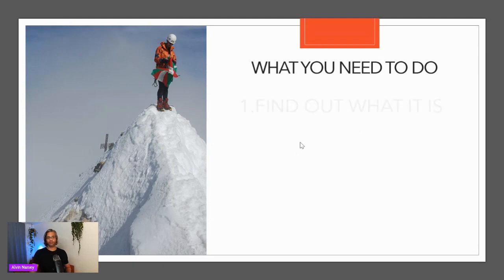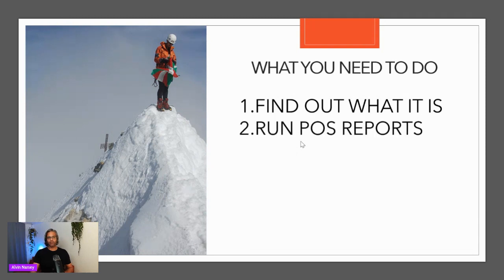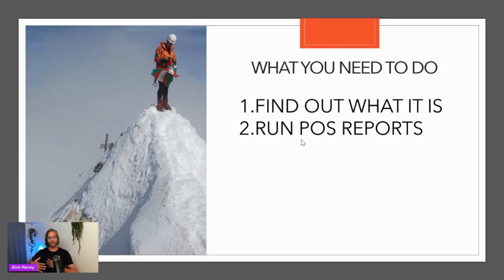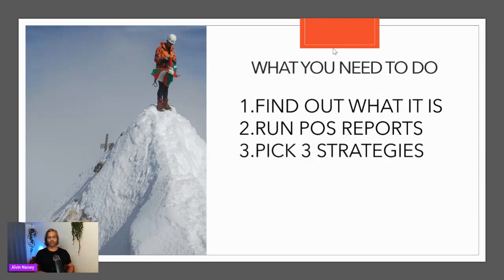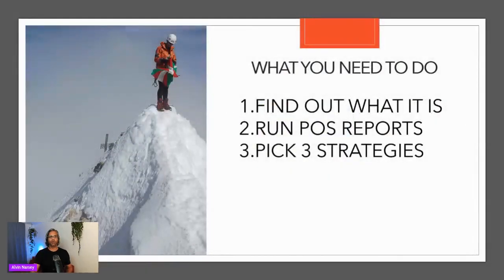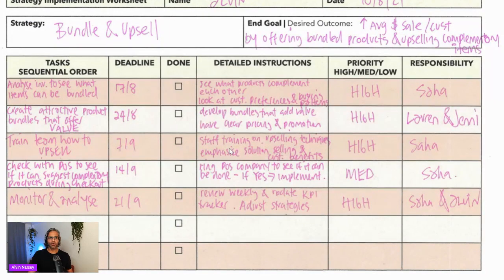Retail Success | How to Increase Average Dollar Sale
In this video, we're going to teach you how to increase average dollar sales in your retail business. supermarket, chemist, hardware store, clothing store, any retail business.

This video is practically a how-to guide on how to increase average dollar sales in your retail business.

We'll go over the basics of how to increase average dollar sale, and provide you with a step-by-step guide on how to increase average dollar sale in your retail business.

So if you're looking to increase your average dollar sale, then this is the video for you!

👉 Are you frustrated because you are not growing your Brick & Mortar Retail business fast enough?
Let me show the simple steps to growing your retail business.
I'm an Entrepreneur with over 15 years of buying and selling brick and mortar retail businesses.
I benefited greatly from the generosity of Mentors & Business Coaches, and its now time for me to give back!